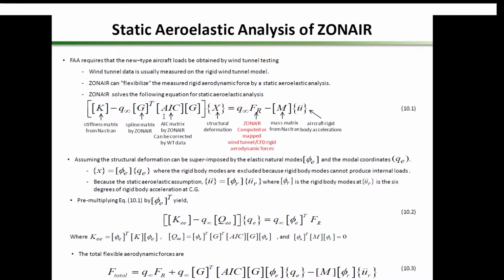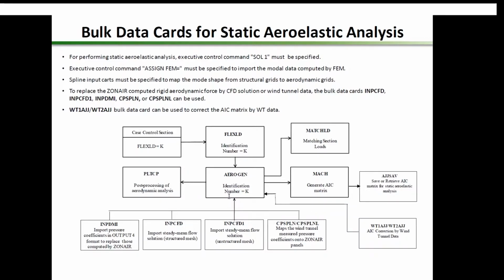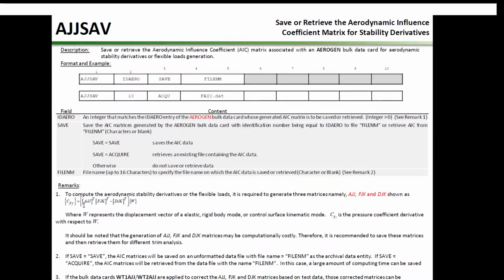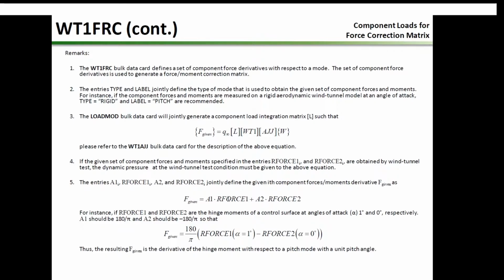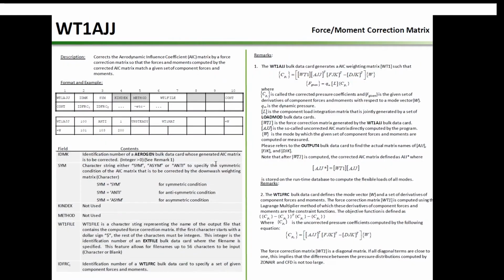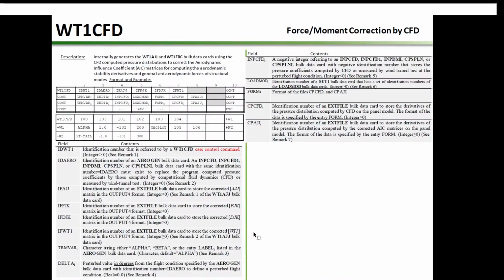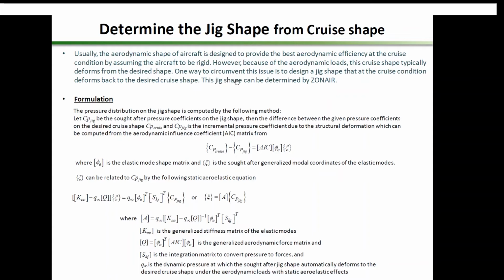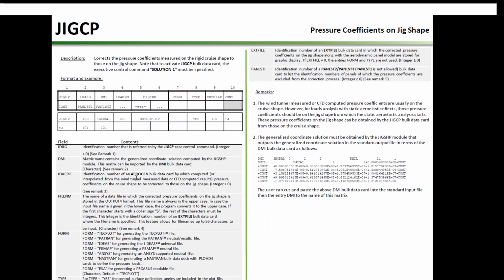ZONAIR Training - Section 10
ZONAIR Training - Section 10 -  Aerodynamic Analysis with Structural Flexibility Effects